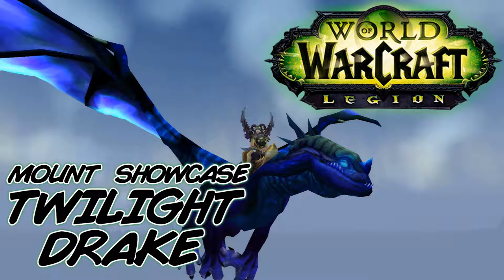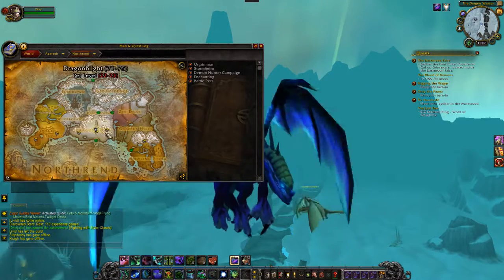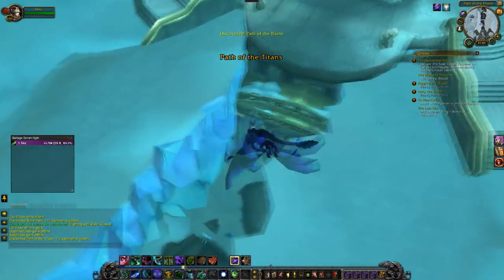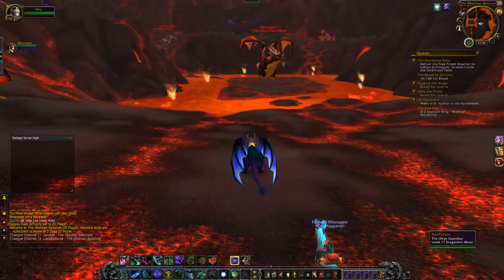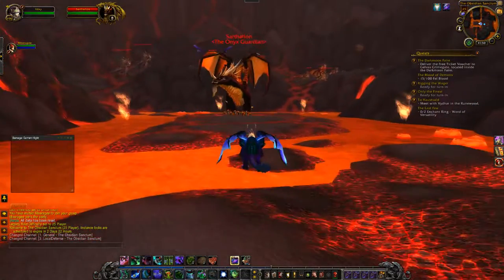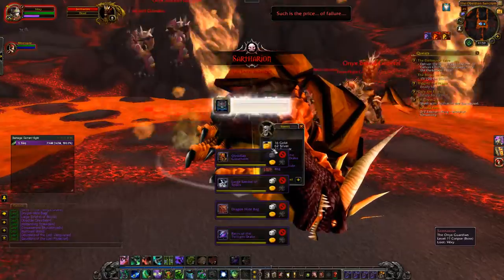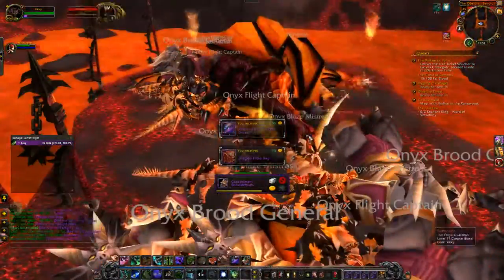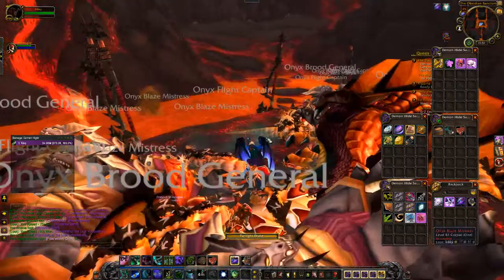Mount Showcase - Twilight Drake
Here is how to get a 100% Drop Chance mount!